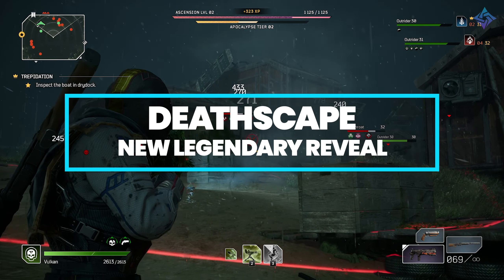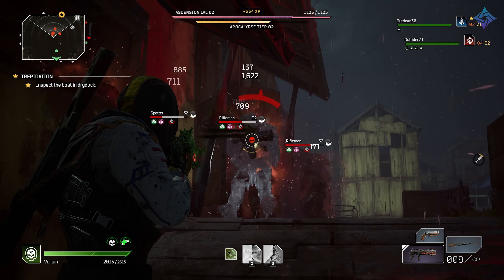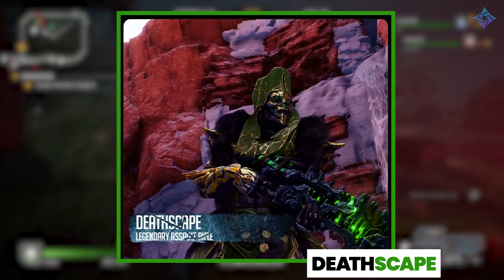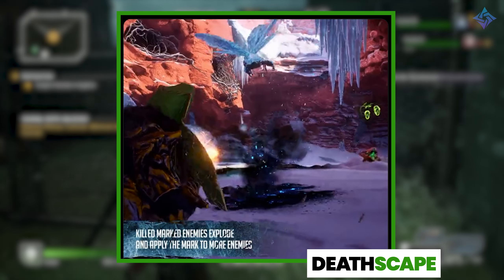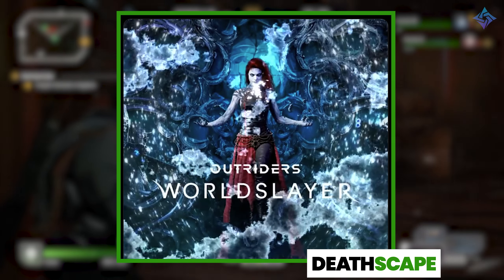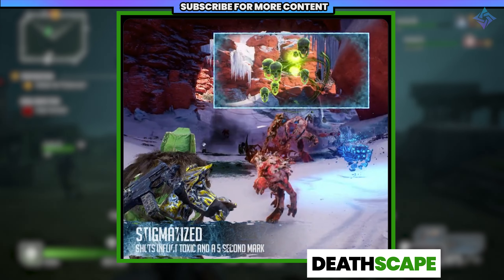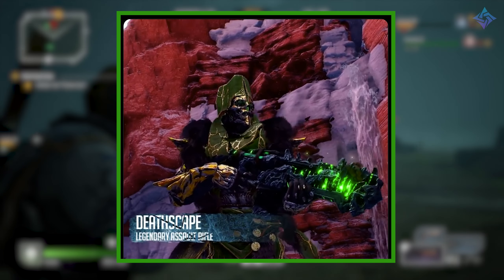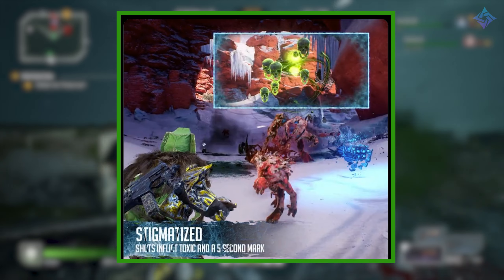Outriders Worldslayer: Brand New Legendary Looks INSANE!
Outriders has kicked off another big round of legendary gear reveals and this time we are starting with weapons! Specifically, a toxic-spewing AR that causes plague explosions...sounds super epic.

Outro: Step Out by Slip.Stream